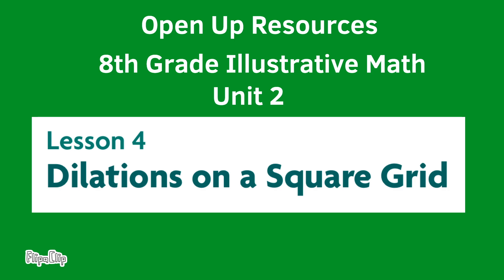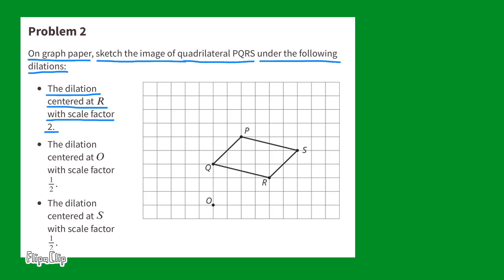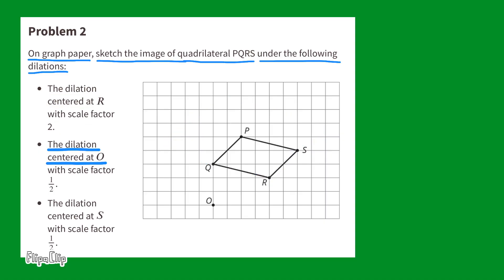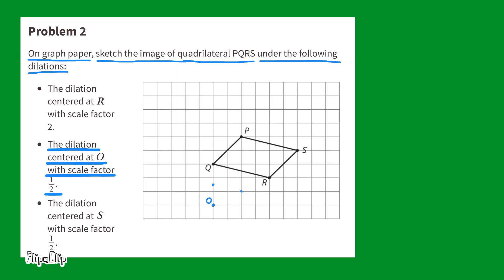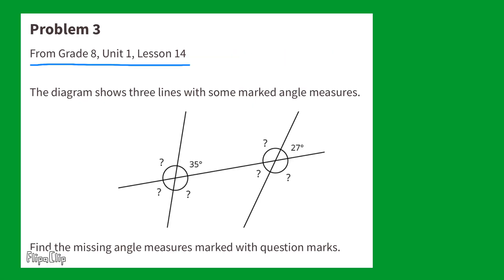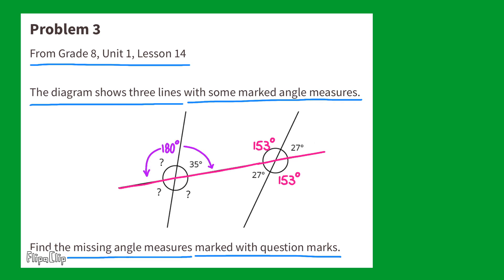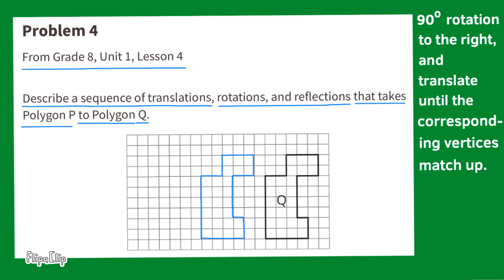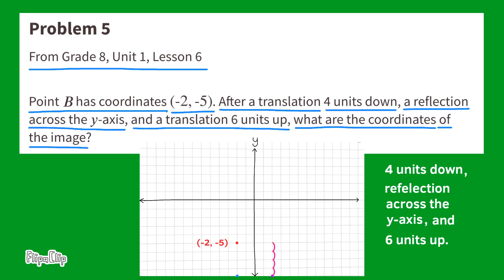😉 8th Grade, Unit 2, Lesson 4 "Dilations on a Square Grid" Illustrative Math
😉 Tutorial for teachers and parents, supporting 8th Grade Illustrative Math: Unit 2, Lesson 4 "Dilations on a Square Grid" Review and Tutorial. Search 824math to find this lesson fast!

0:00 Unit 2, Lesson 4 "Dilations On a Square Grid"
0:09 Number 1
0:47 Number 2
3:43 Number 3
5:11 Number 4
5:42 Number 5